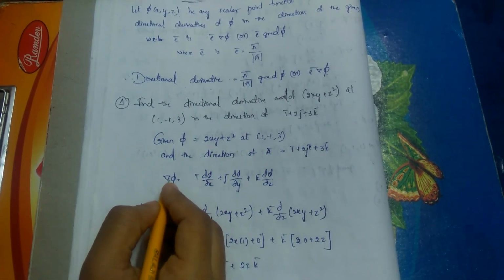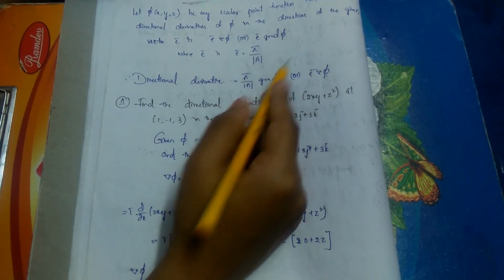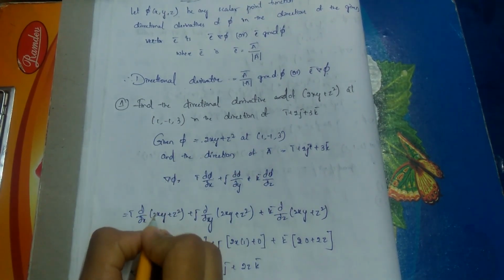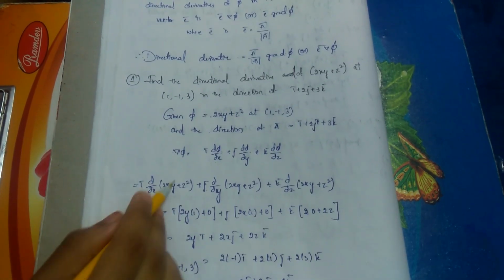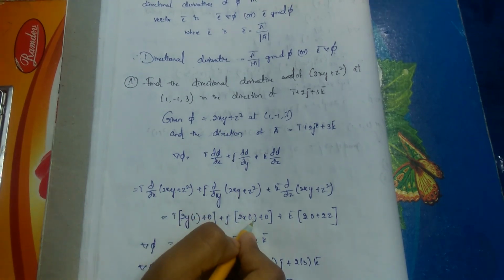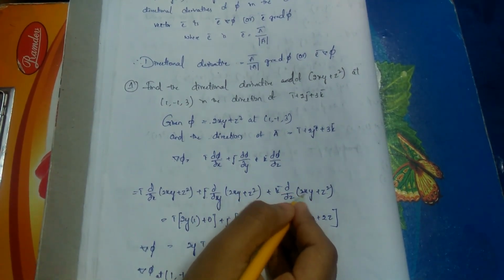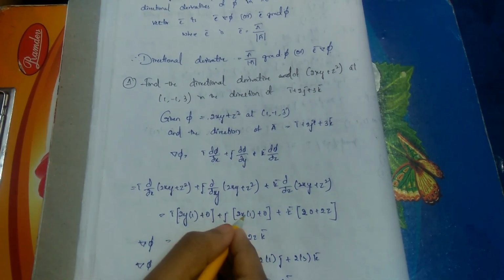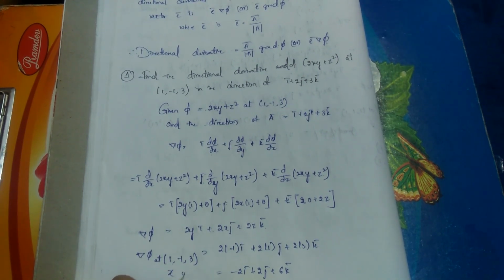Directional Derivatives | ODEVC | M2 | jntuh R22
Hii Everyone
This video is about directional derivatives
I explained important problems on this topic.

UNIT-1 Matrices ⬆️